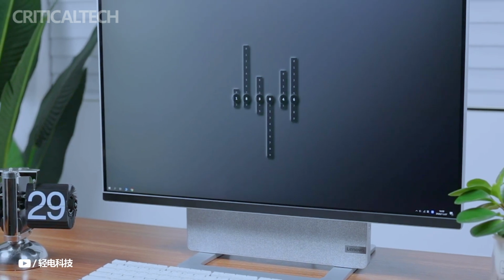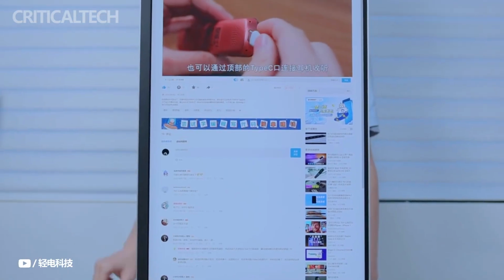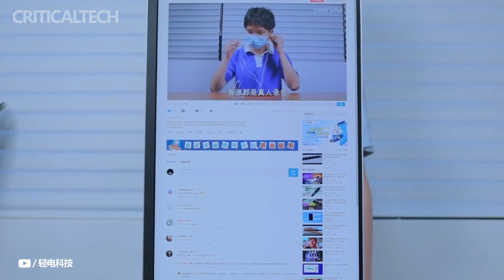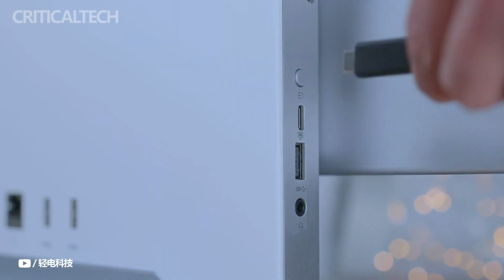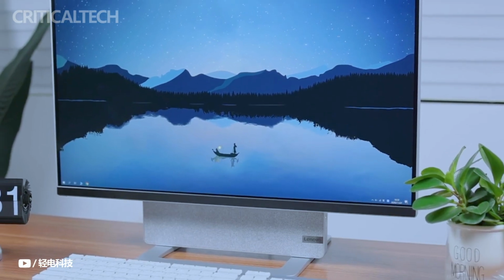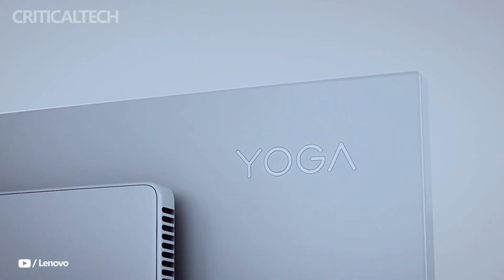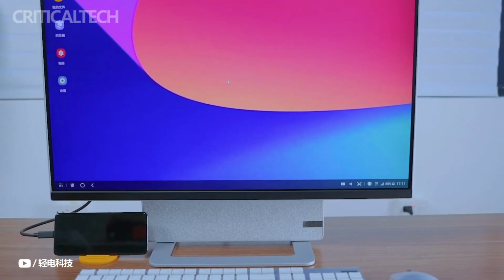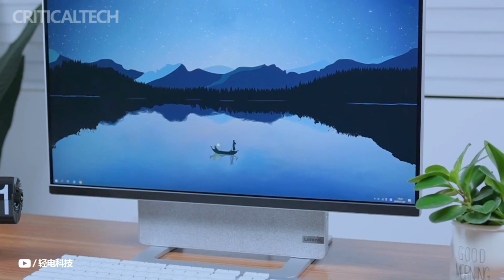Lenovo Yoga 27 AIO | The Ultimate AI All-in-One PC?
Lenovo’s Yoga 27 AI Yuanqi Edition launches May 8 in China with Intel Ultra 9 285H + RTX 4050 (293 TOPS AI power) – but does this all-in-one powerhouse redefine creative workstations? We preview its 4K touch display, modular cooling, and Xiaoxin AI features ahead of release.

With 3nm chip efficiency and a rotating 27" screen, this AIO targets designers and AI enthusiasts. But can it compete with the iMac 24" M3 or ASUS ProArt PA32DC?

Would you import this for next-gen workflows?